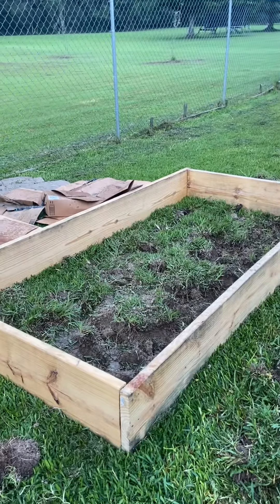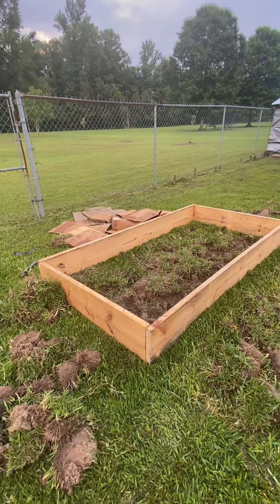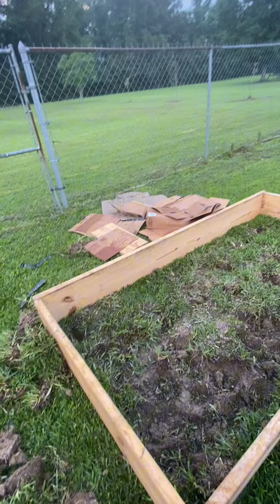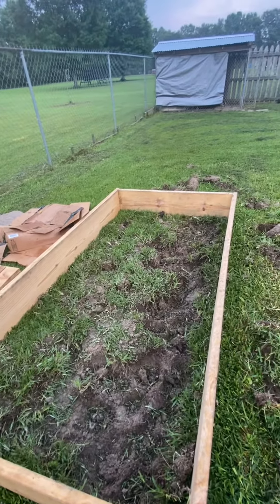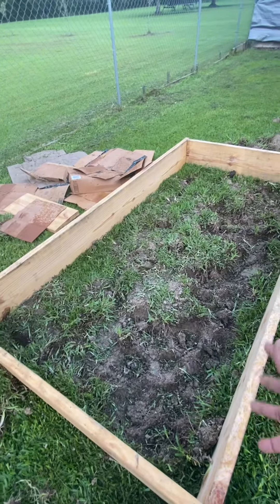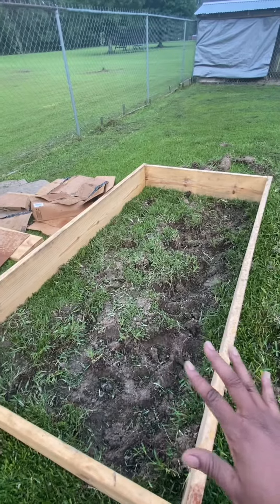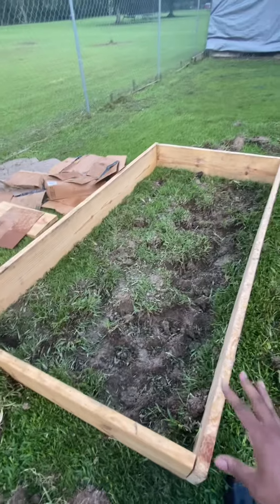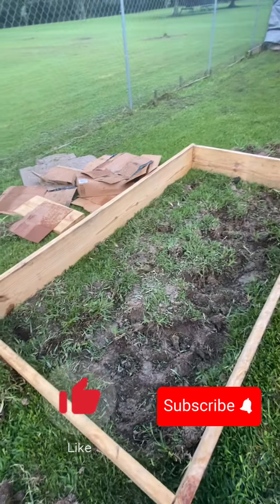Preparing to Plant Okra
Planning is key! The crops you plant will in part help to determine your garden layout. One recommendation is to start small BUT if the crops you pan to plant require expansion, don’t be afraid to add another bed or two.